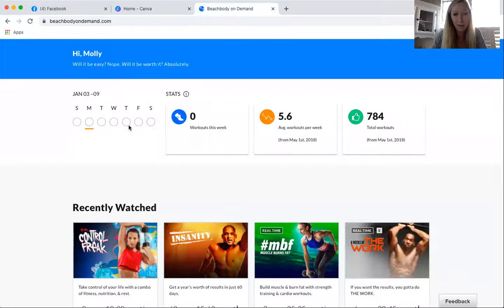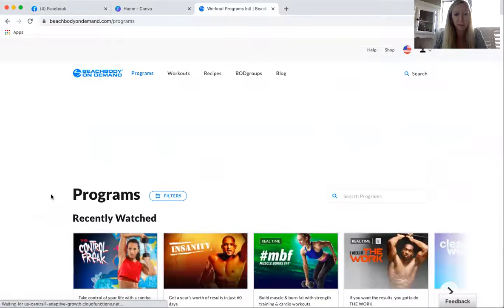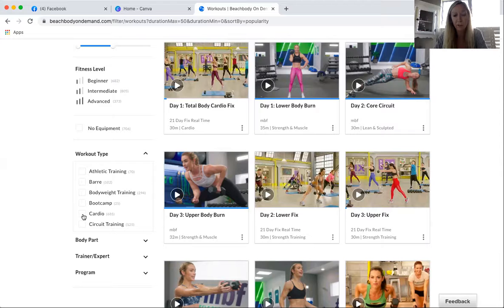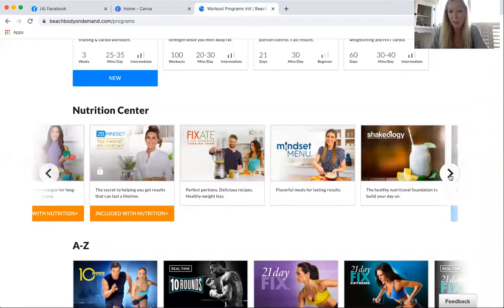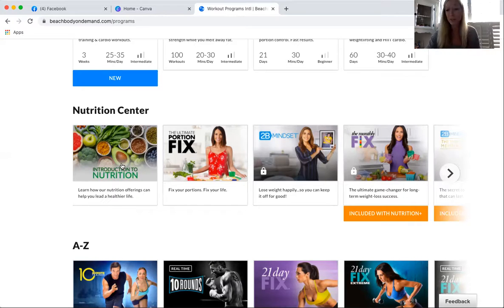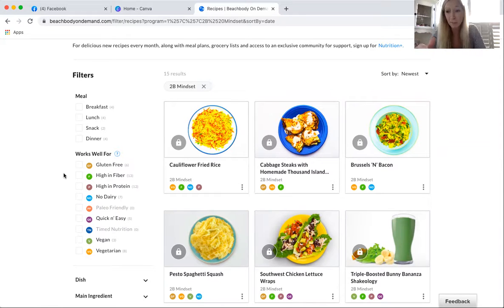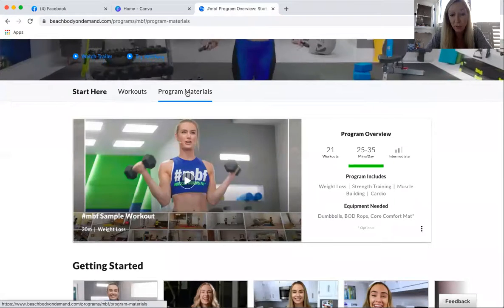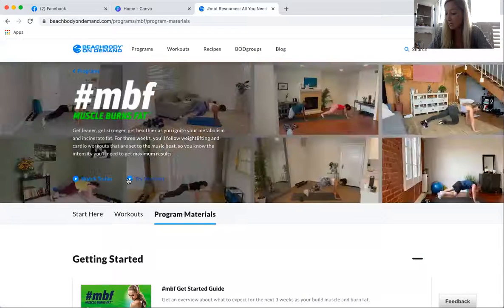BOD tutorial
how to navigate BOD